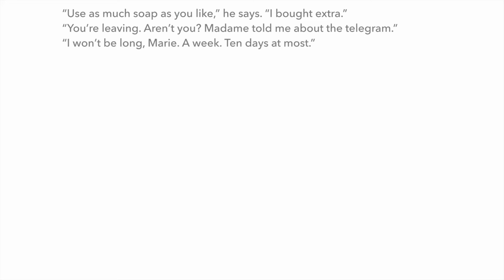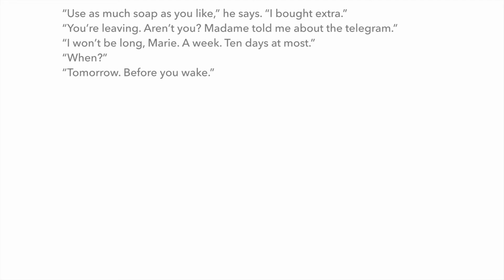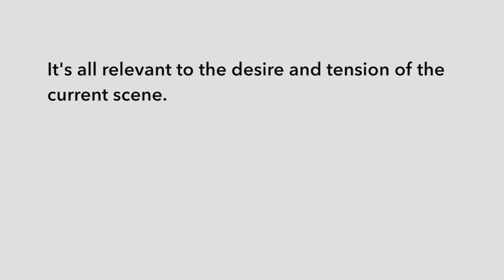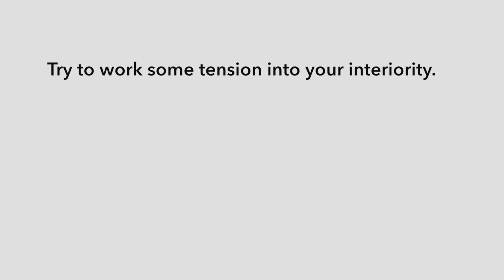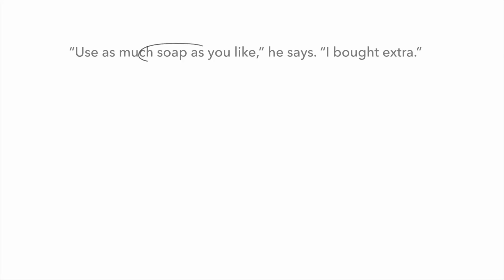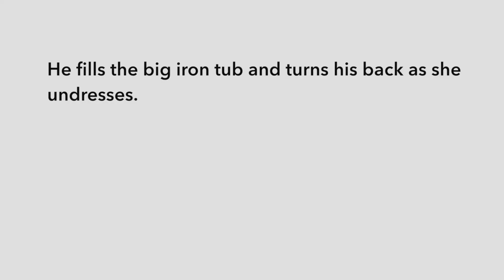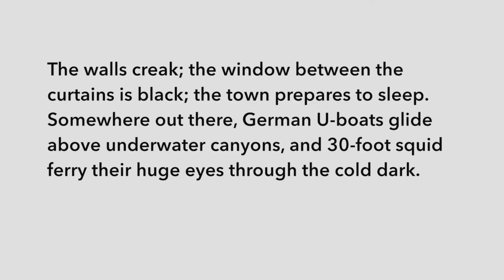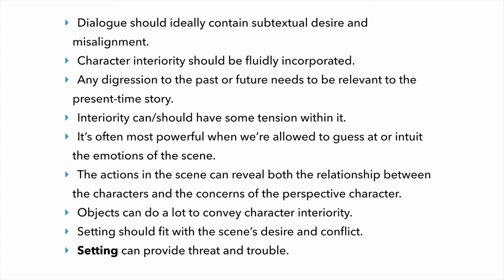Exemplar Scene for WBTL Workshop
In preparation for a one-day workshop at Write by the Lake, I've asked students to read a scene from Anthony Doerr's All the Light We Cannot See. This video is an analysis of some of the many things that scene is doing well. if you'd like to see the scene and get some extra resources to accompany this analysis.